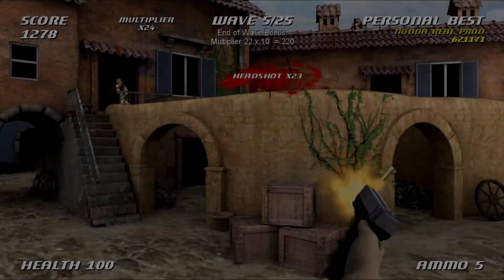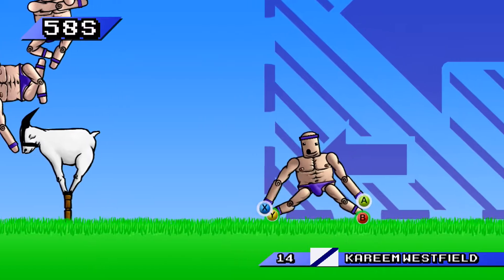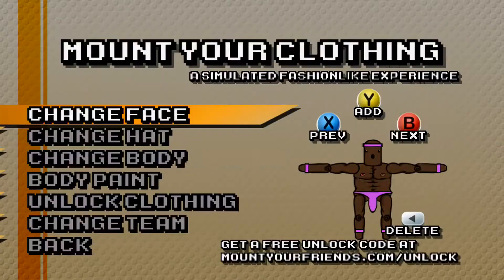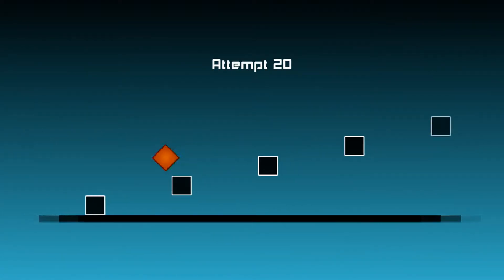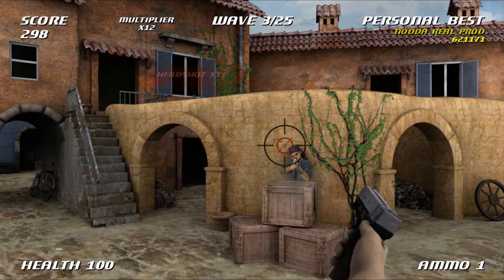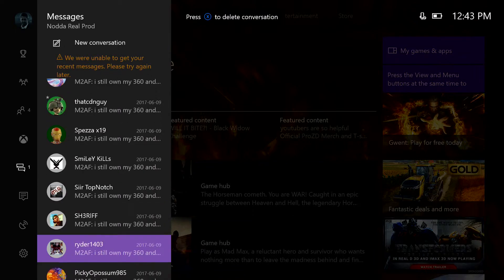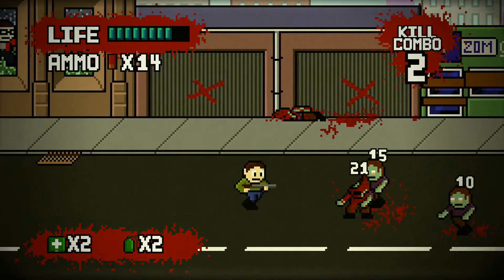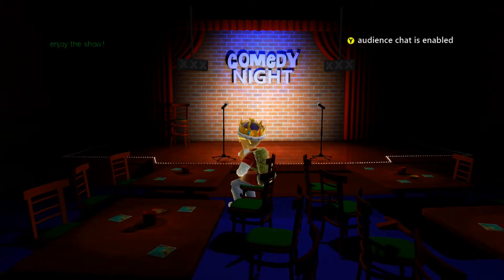Useless Review Indie Grand Slam!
Time to check out those good old xbox indie games :)